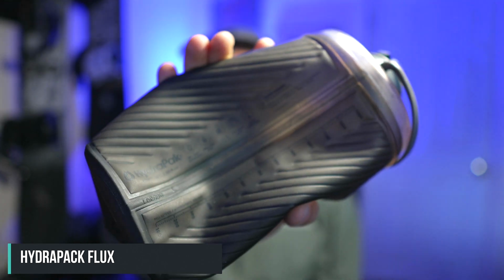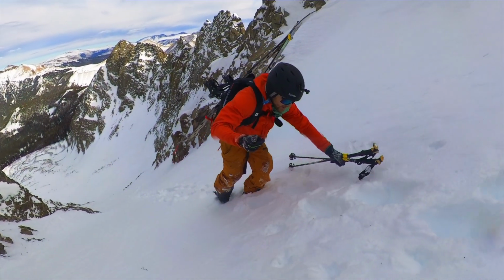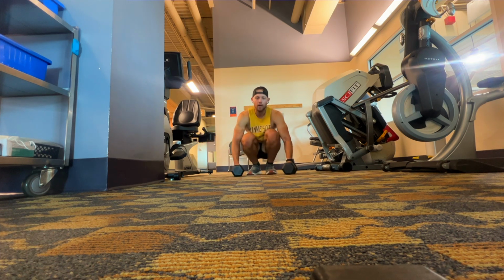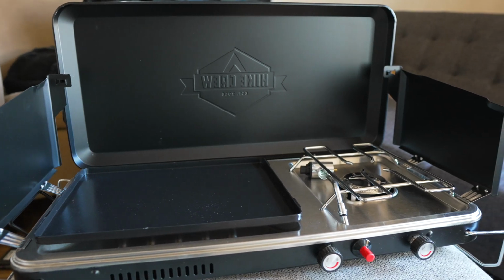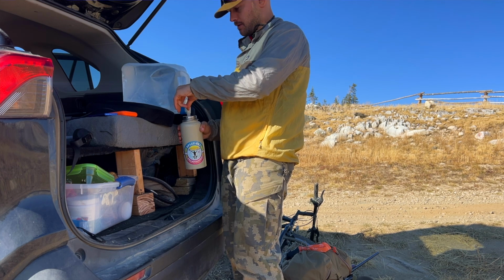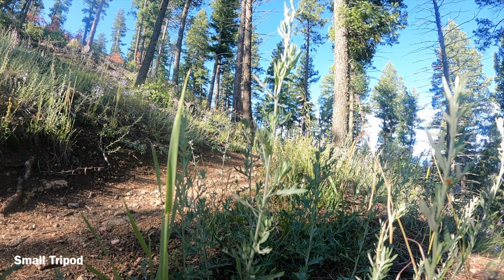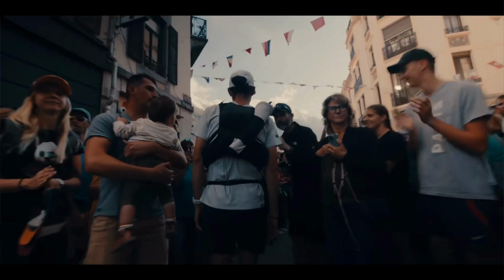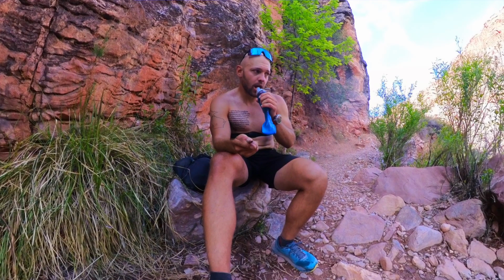Top 10 Pieces of Hiking Gear I WON'T Travel Without in 2025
In this video, I dive into my top gear for 2024 that will enhance your outdoor adventures in 2025.

1. Hydrapack Flux
2. Tillak Camp Hat
3. Topo Mtn racer 3
4. Cosori Dehydrator
5. Hike Crew 2/1 Hiking Grill
6. Mtn Tough App | USE CODE: LUBINSKI for free 30 day trial
Water Cube
8. Oben Carbon Tripod
9. Suunto Vertical Watch